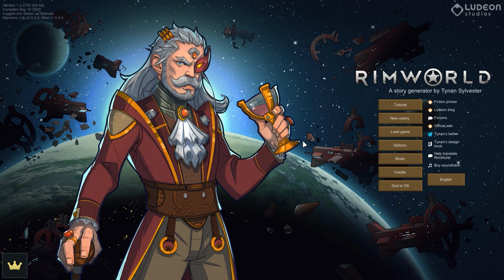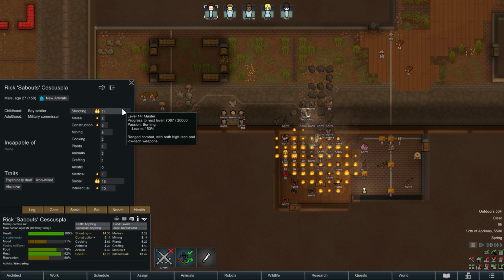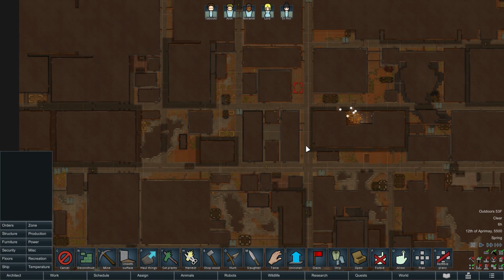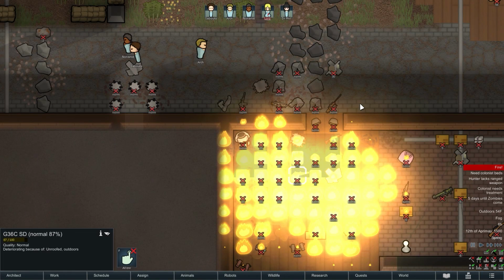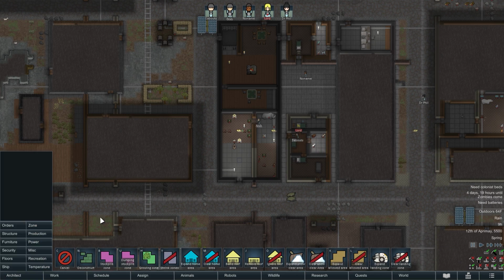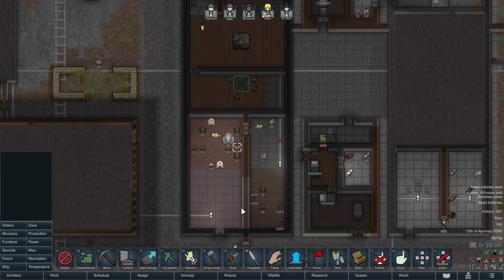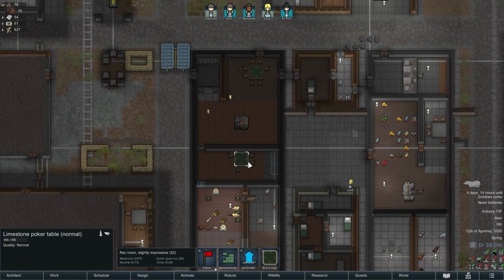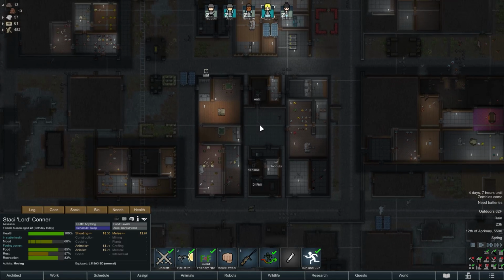SURVIVING in a CITY FILLED with the DEAD! | Rimworld Zombie Survival | EP01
Our Rimworld Task Force touches down on a planet full of mysteries, and littered with ZOMBIES! Can they build a small outpost and survive, all while uncovering what happened to the residents of this planet? Watch and find out!

Wanna play along? World seed zombie.